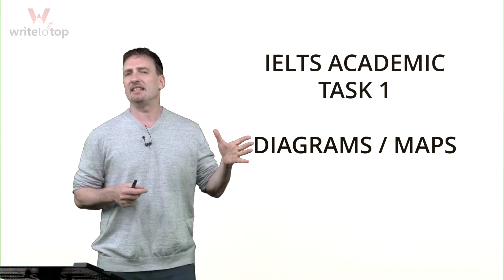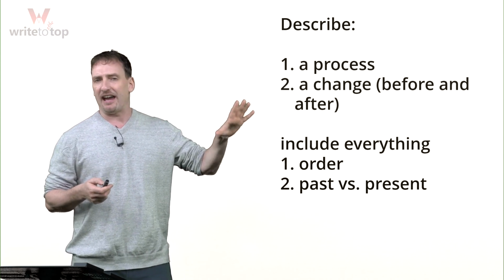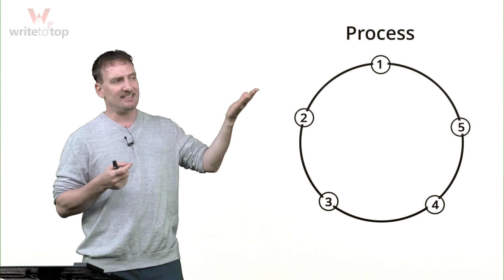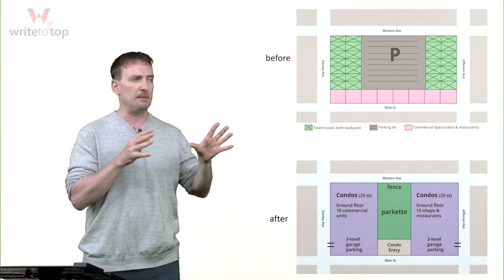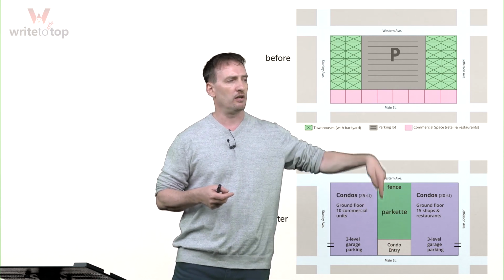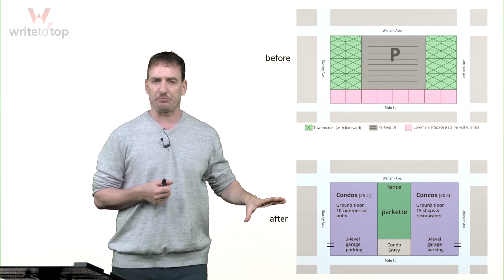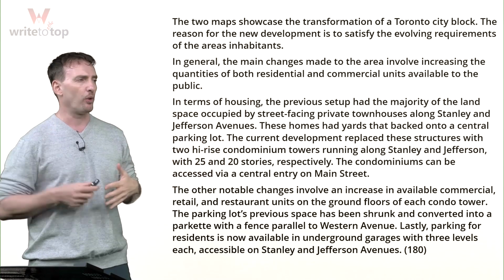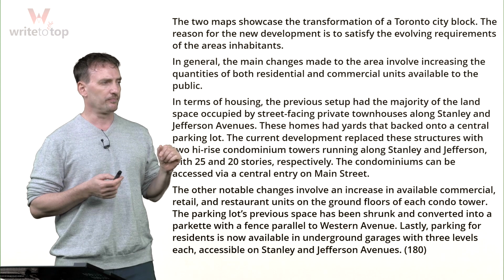IELTS (Ac) Task 1 -- Diagrams and Maps (with sample)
Writing a summary of diagrams and map for the IELTS Academic Task 1 is both easy and difficult. It is easy because there is not much to choose from in terms of which elements to include. It is difficult because many writers do not know how to organize the information into two clear body paragraphs.

Unlike other types of task 1 summaries, diagrams and maps require the writer to include all or almost all of the information.

In this video, we look at the general approach to this task, which is not as common as line graphs, bar graphs, pie charts, and tables. We also look at one sample of a map of a before and after situation for a city block.